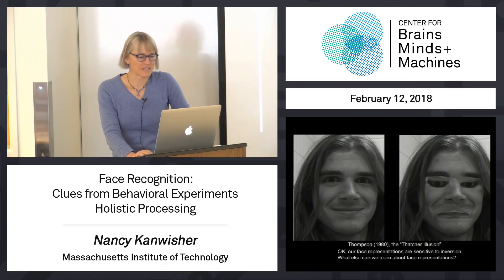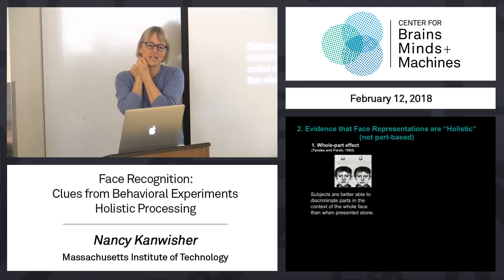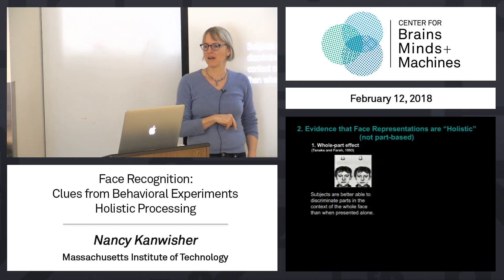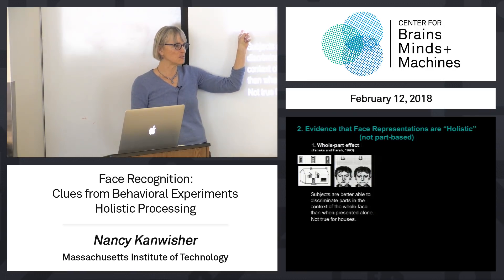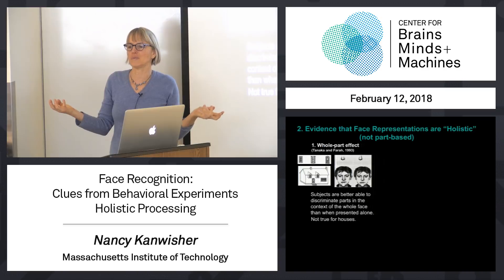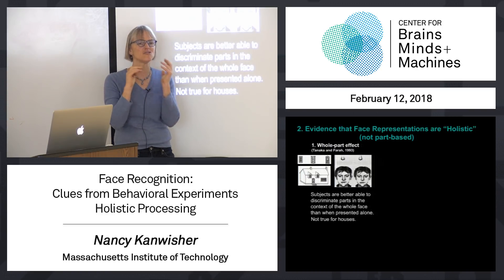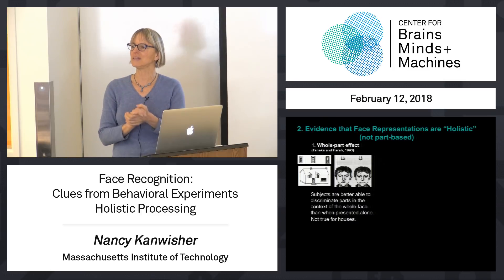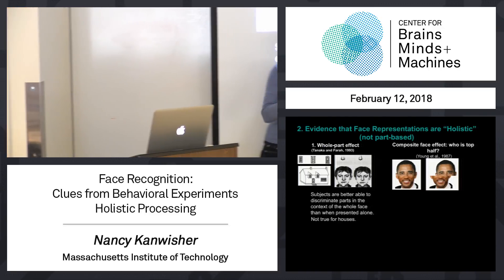2.5 - Face Recognition: Clues from Behavioral Experiments - Holistic Processing